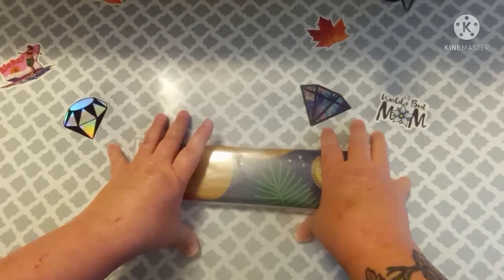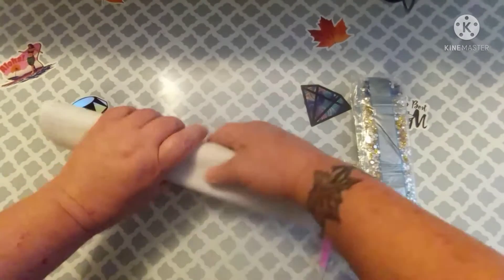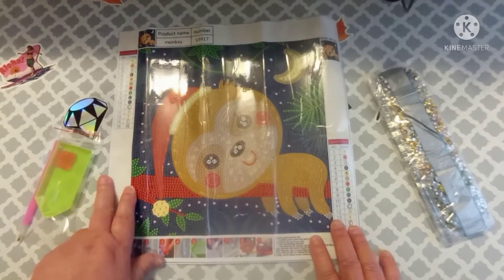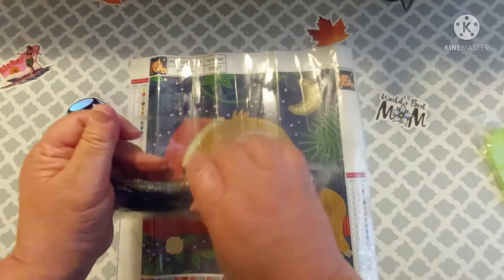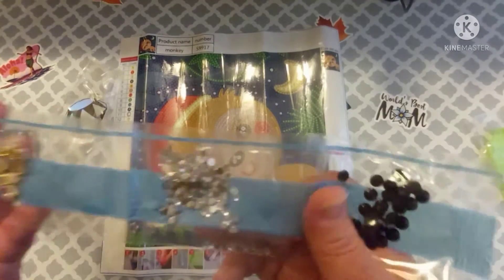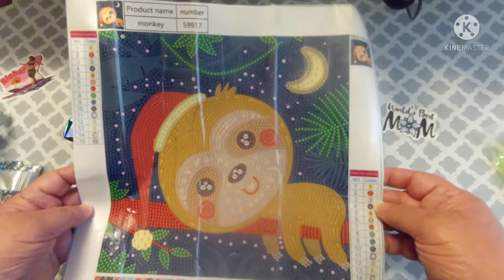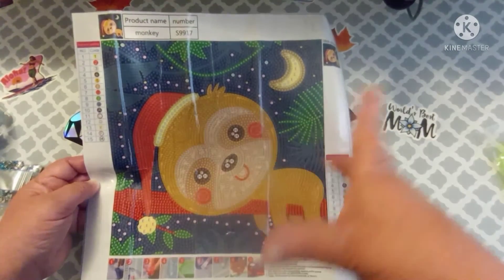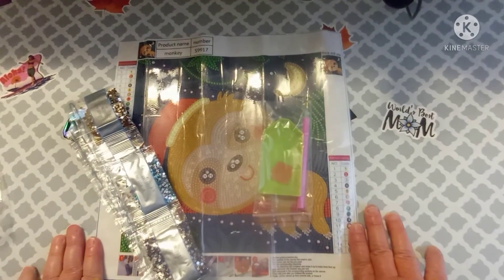Is it really a monkey?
Such a cute canvas! Great size for a break in between those bigger canvases!

"Monkey on Tree" Special Shaped Drill 5D Diamond Embroidery Diamond Mosaic Round Diamond Painting Cross Stitch Kits Home Decor

Just_Minder_Business